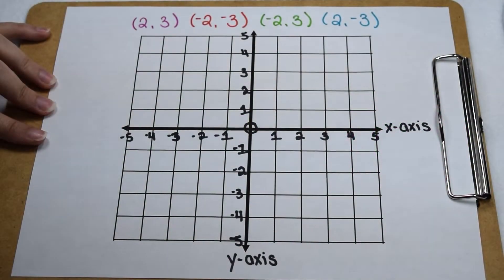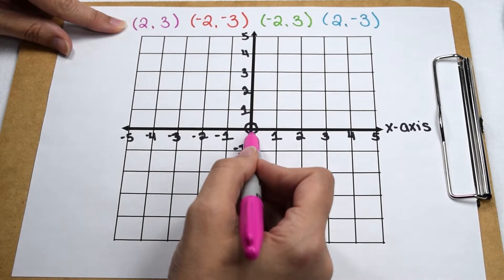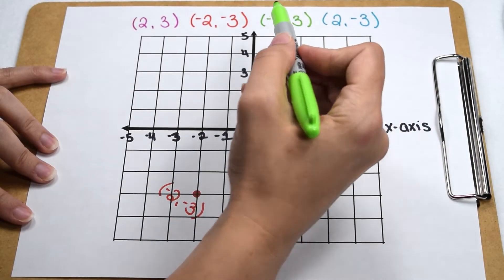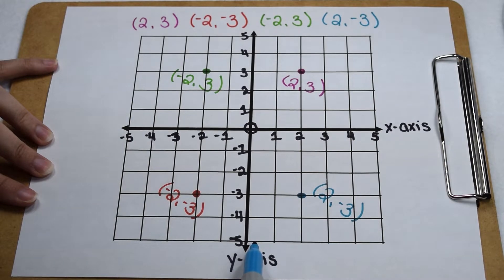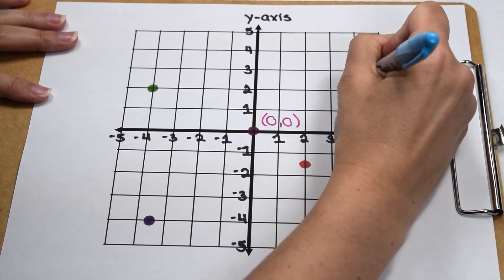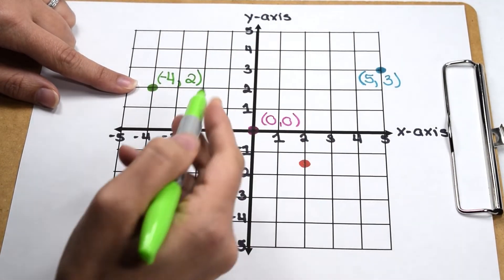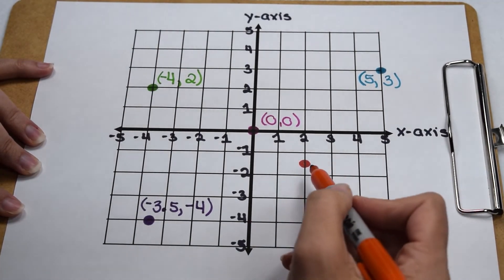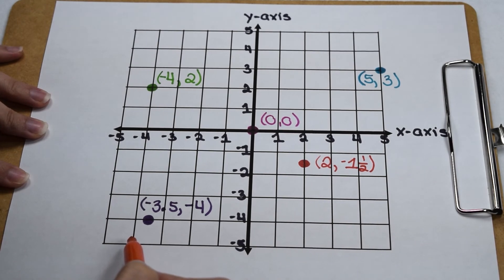Coordinate Planes: Four Quadrant Graphs, Plotting and Reading Points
Learn how to put an ordered pair on a coordinate plane and identify and name the ordered pair of a point on a coordinate plane. This video is a compilation of two of our videos in the coordinate planes play list - Plotting points on a one quadrant graph and reading points on a one quadrant graph.